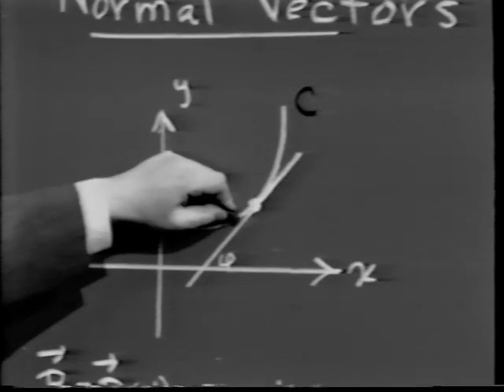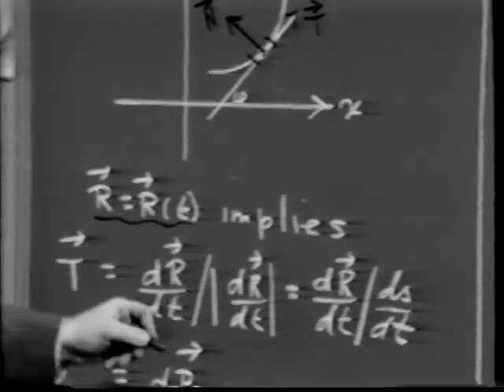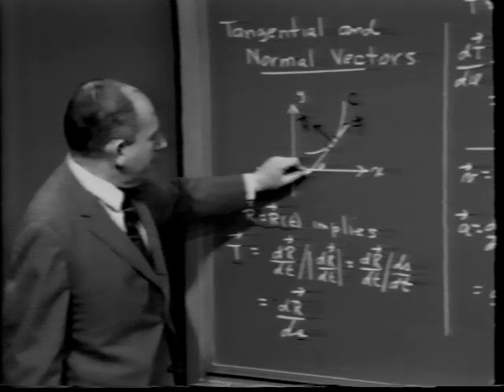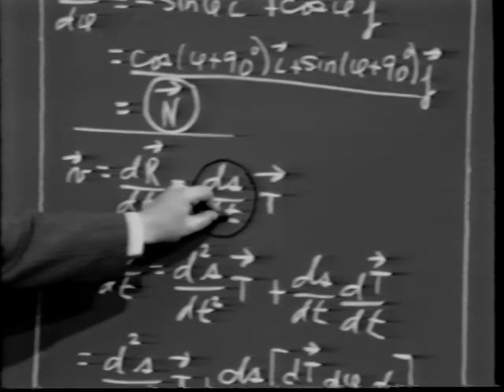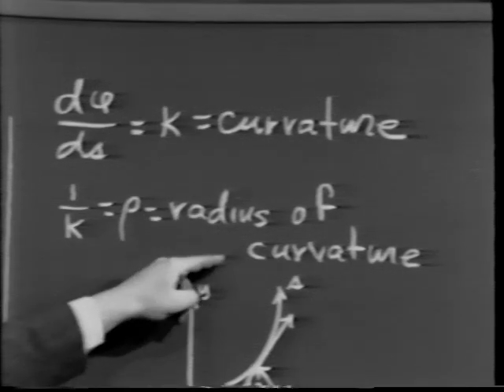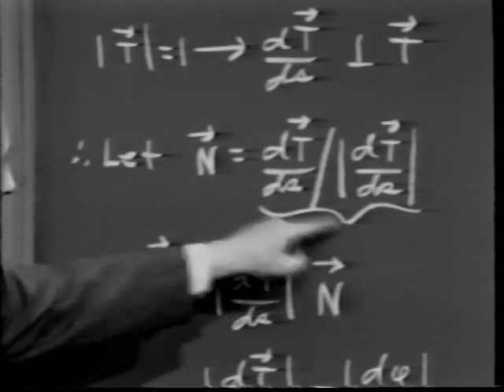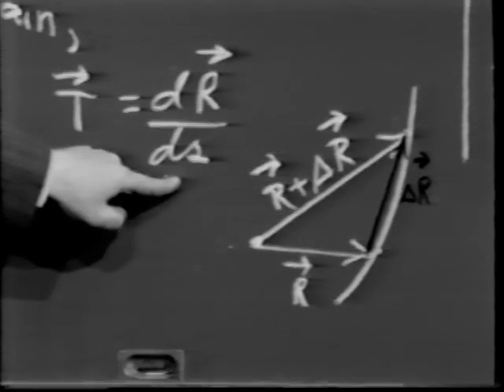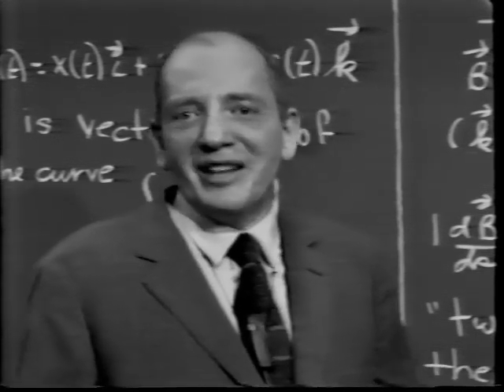Part II: Vector Calculus, Lec 2 | MIT Calculus Revisited: Multivariable Calculus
Part II: Vector Calculus, Lecture 2: Tangential and Normal Vectors